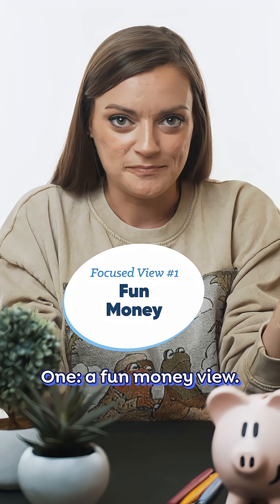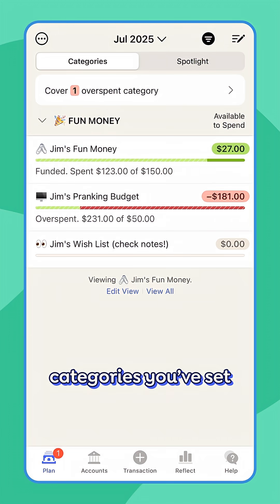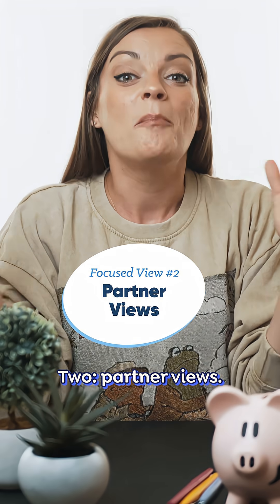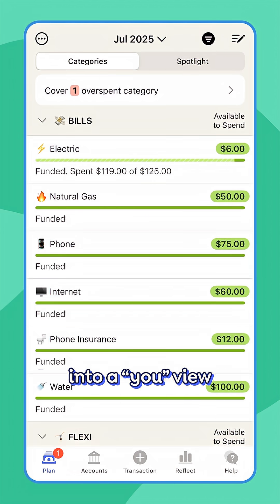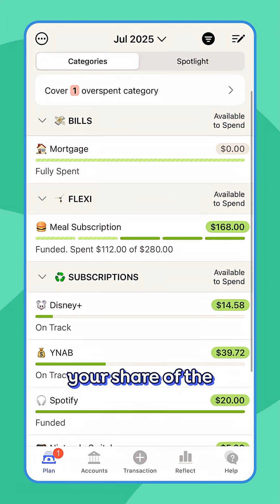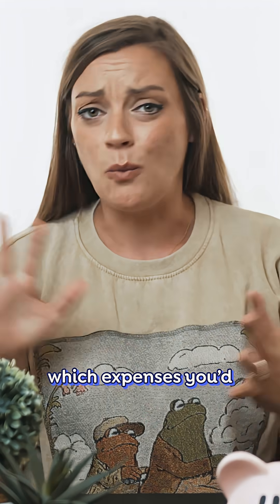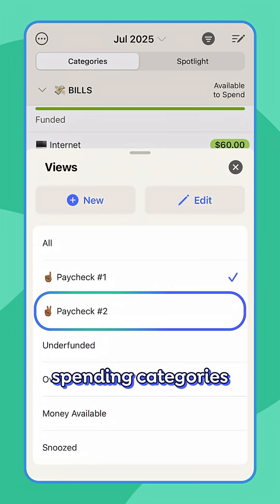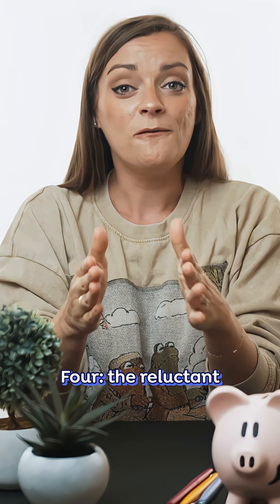5 Ways to Use Focused Views in YNAB!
Don't sleep on the ability to custom-tailor your most helpful views in YNAB!
✨ Get a free month of the YNAB App!